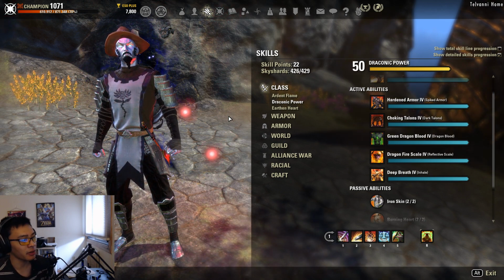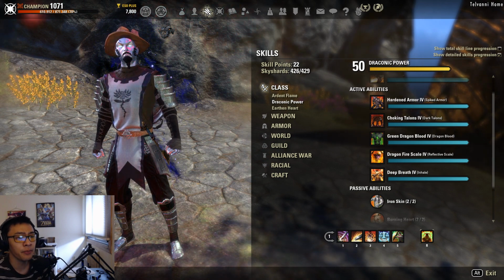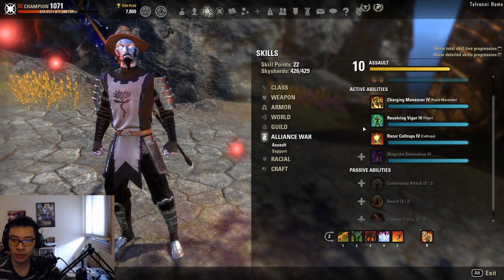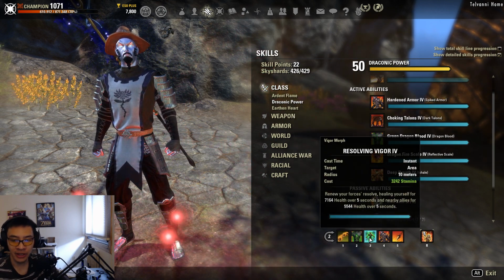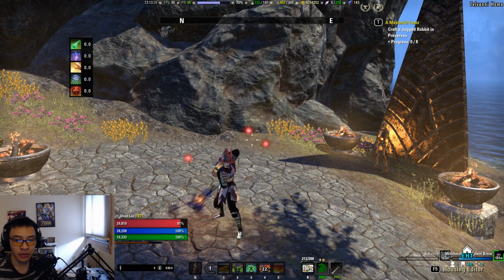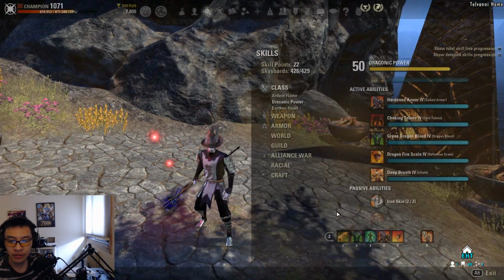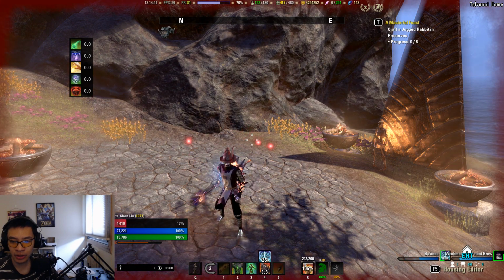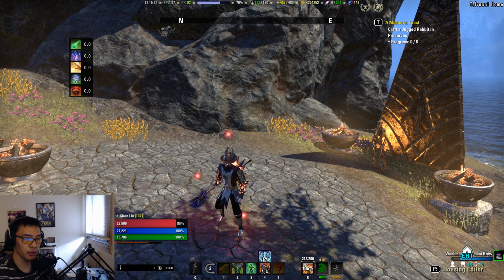Healing Guide: What's the difference between Healing Done, Healing Taken, and Healing Received?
As requested by Iron Blurr.

There has always been a bit of confusion as to how all the healing modifiers in the game work and how they interact with each other. In this video, I aim to clear up some of this confusion.

Healing Done can be defined as impacting any healing that you give out, regardless of whether that's self-healing or healing to other people. Sources of Healing Done include class passives and Minor/Major Mending. These buffs do impact the tooltip of your healing abilities.

Healing Received impacts any healing that you get from other people, including yourself. This also impacts self-heals. Sources of Healing Received include class passives and Minor/Major Vitality. These buffs do not impact the tooltip of your healing abilities.

Healing Taken is functionally identical to Healing Received, just from a different source. Currently, the only source of Healing Taken is from armor set bonuses. Just like Healing Received, it does not impact the tooltip of your healing abilities.

All three are additive within themselves, but multiplicative among themselves. So Minor and Major Mending are additive for 33 percent Healing Done, but Minor Mending and Minor Vitality are multiplicative for 16.64 percent total (compared to an additive 16 percent). This functionality only really matters for self-heals, as only Healing Done will impact the healing you give out to others.